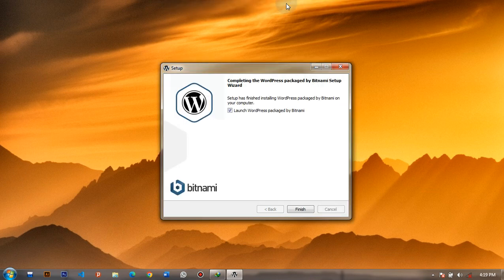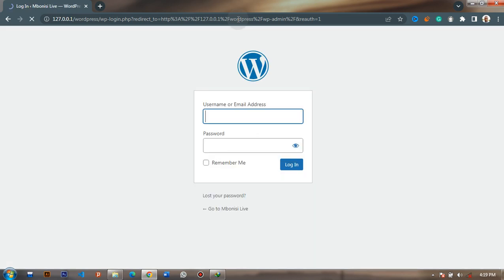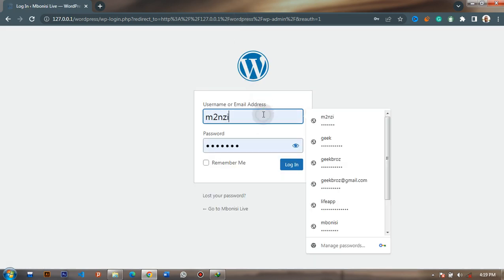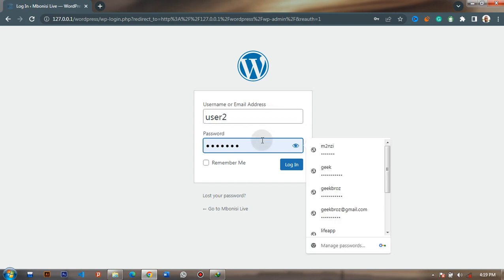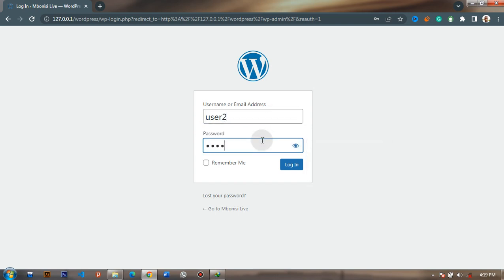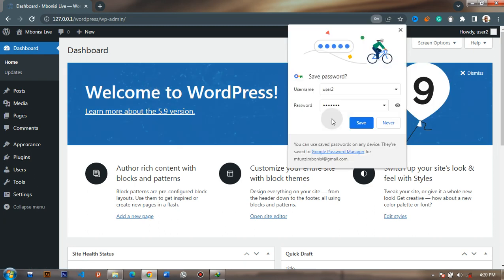How to Download and Install Bitnami WordPress on Windows 7 [Step-by-Step Tutorial]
In this tutorial, you will learn how to download and install Bitnami WordPress on Windows 7. Bitnami is a popular open-source software that provides an easy and convenient way to install WordPress on your computer, without having to manually configure your web server.

In this step-by-step tutorial, we will guide you through the entire process of downloading and installing Bitnami WordPress on Windows 7. We will cover everything from downloading the installation package to configuring your WordPress site, so even beginners can follow along.

Whether you're a blogger, a developer, or just someone who wants to test WordPress locally, this tutorial is for you. By the end of this video, you'll have a fully-functional WordPress site running on your Windows 7 computer.

So, if you're ready to get started, let's dive into the world of Bitnami WordPress!